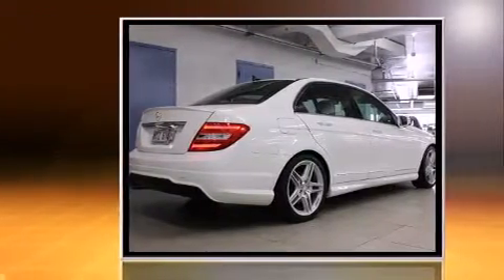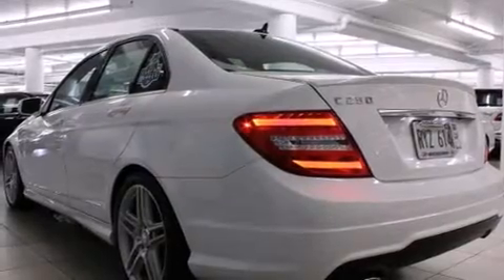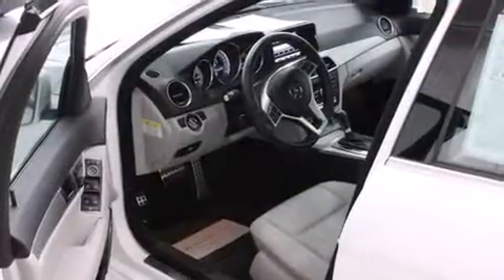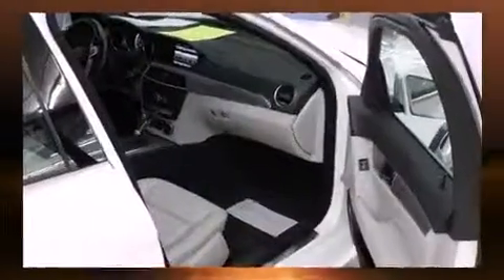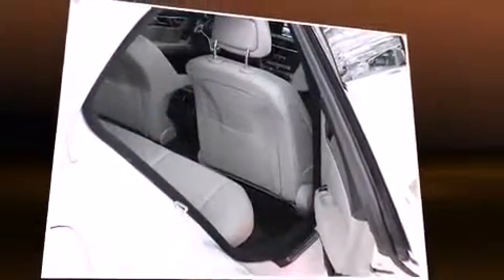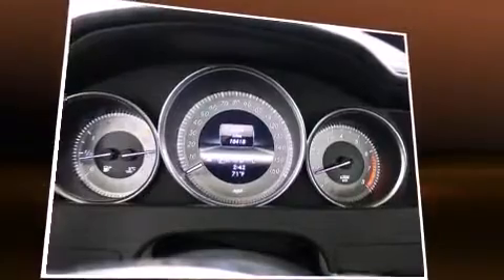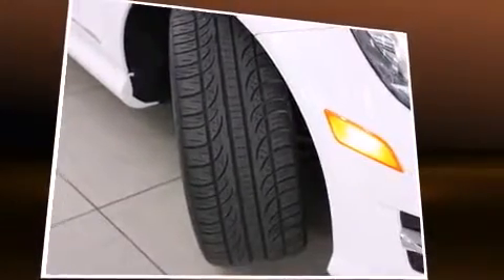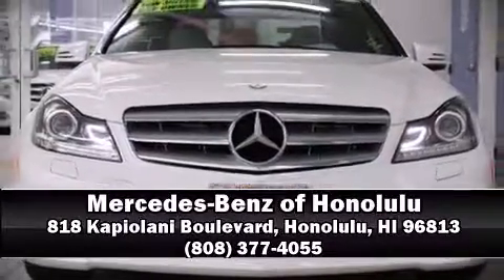2013 Mercedes-Benz C-Class C250 Sport in Honolulu, HI 96813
You're going to love the 2013 Mercedes-Benz C-Class. This 4 door, 5 passenger sedan has not yet reached the 20,000 mile mark! Under the hood you'll find a 4 cylinder engine with more than 200 horsepower, providing a smooth and predictable driving experience. Well tuned suspension and stability control deliver a spirited, yet composed, ride and drive A turbocharger is also included as an economical means of increasing performance. Mercedes-Benz prioritized fit and finish as evidenced by: delay-off headlights, power front seats, a built-in garage door transmitter, an outside temperature display, power moon roof, remote keyless entry, and 1-touch window functionality. Mercedes-Benz ensures the safety and security of its passengers with equipment such as: dual front impact airbags with occupant sensing airbag, head curtain airbags, traction control, brake assist, anti-whiplash front head restraints, a security system, an emergency communication system, and 4 wheel disc brakes with ABS. You'll never lose visibility with rain sensing wipers, which activate automatically when the drops start to fall. This vehicle has achieved Certified Pre-Owned status, by passing Mercedes-Benz's comprehensive certification process. Our sales reps are extremely helpful & knowledgeable. They'll work with you to find the right vehicle at a price you can afford.